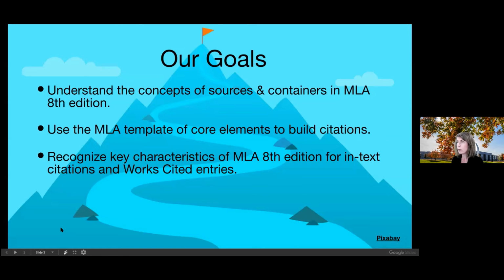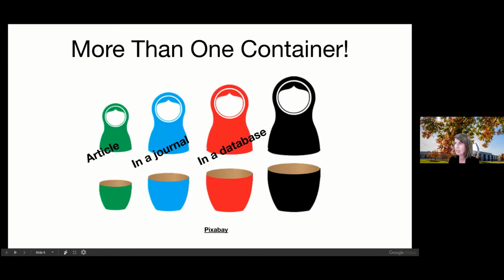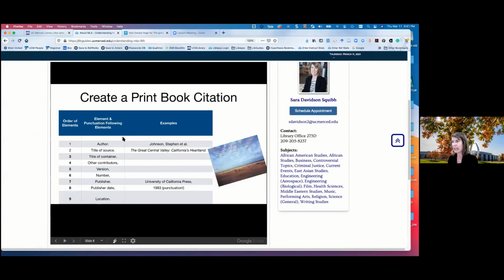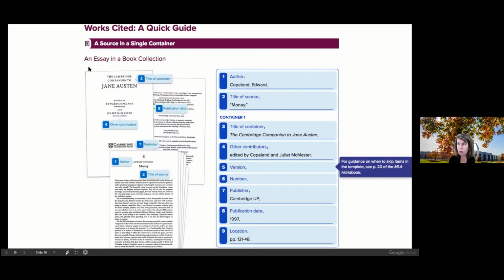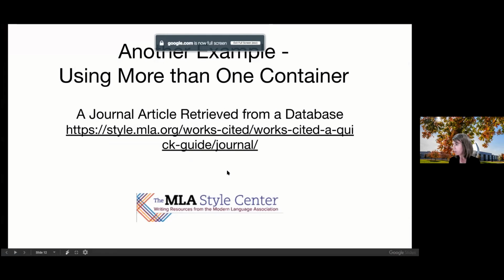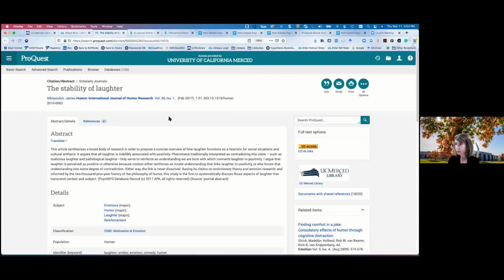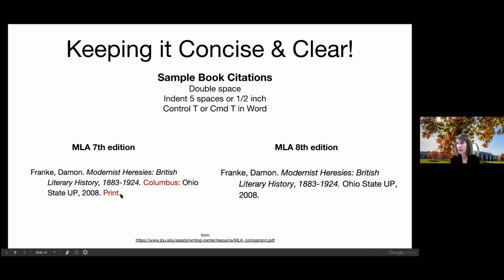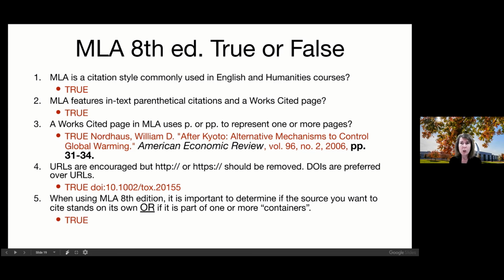Understanding MLA 8th Edition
Demystify the proper citation style of MLA 8th Edition in this 30 minute tutorial. Learn how to break down your source and use MLA templates and resources to make complete citations. (~30 mins.)
Originally recorded from a live webinar on March 11, 2021 by UC Merced Library.